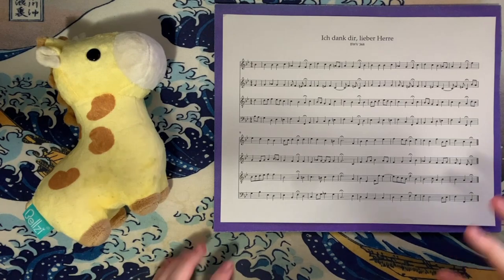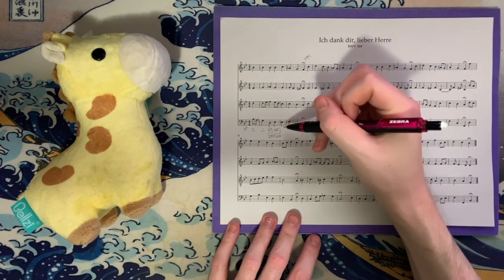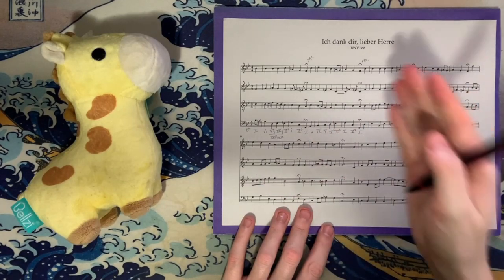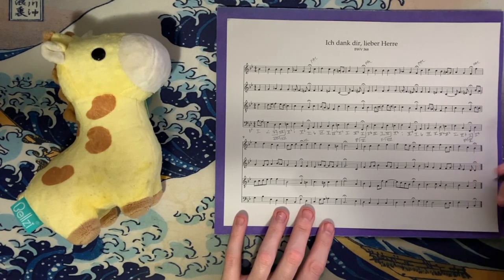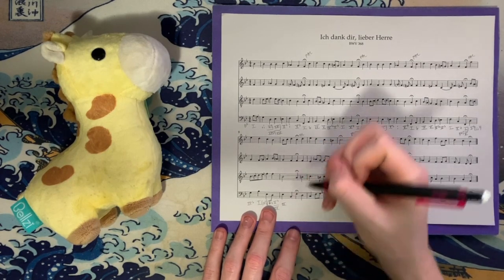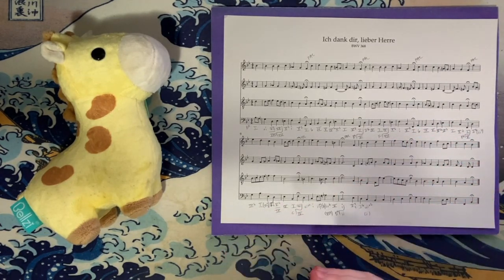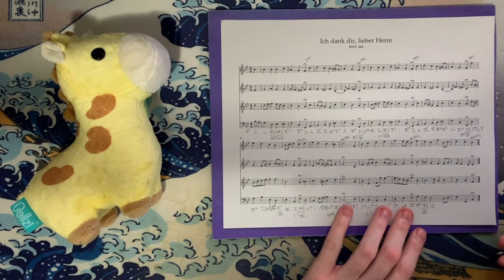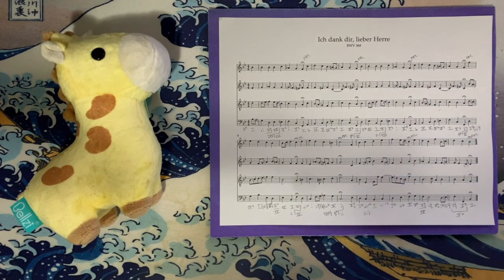J.S. Bach, BWV 348, "Ich dank' dir, lieber Herre" Analysis